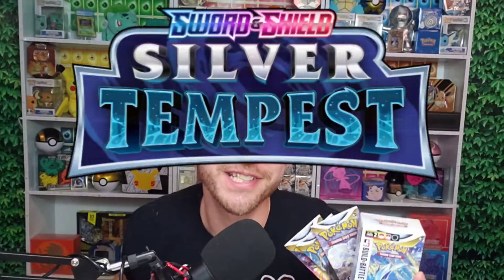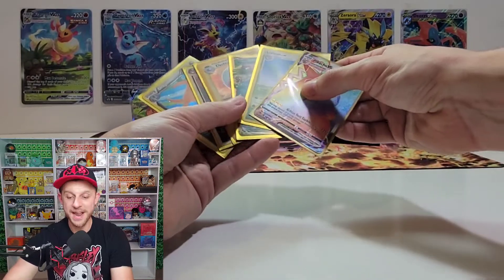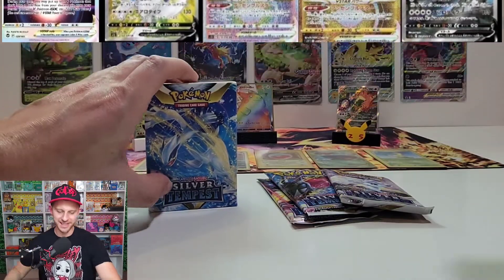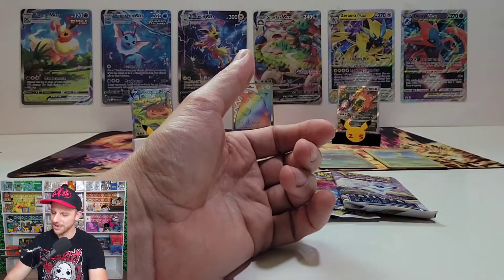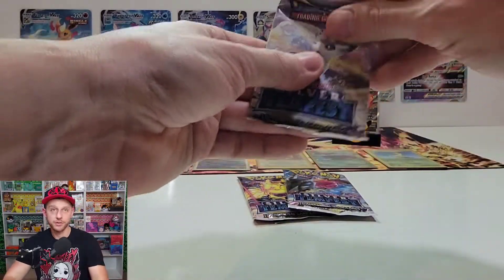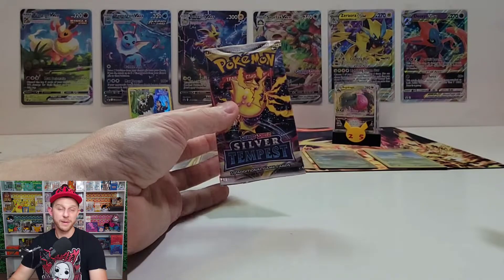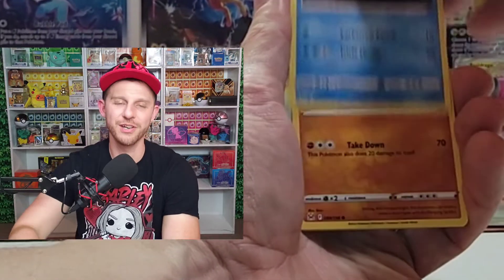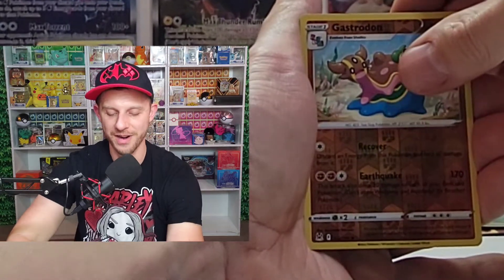LUGIA 🤯 Silver Tempest Pack Openings & More!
In this video we open the brand new silver Tempest set early! in this brand new set we see a lot of cards featuring Lugia, unown, and more!

Enjoy our family friendly Channel with our pack openings, realworldcollector stories, and "would you have done this trade?" segment.

I'm on Instagram as @5packmagic. Install the app to follow my photos and videos.